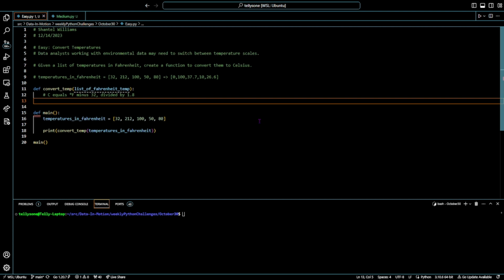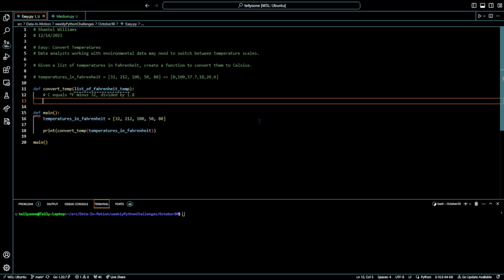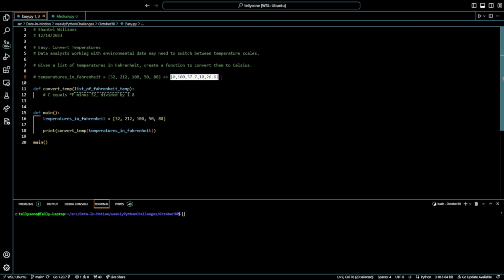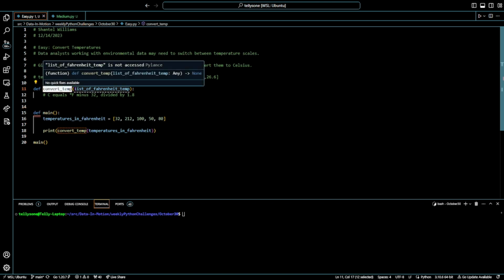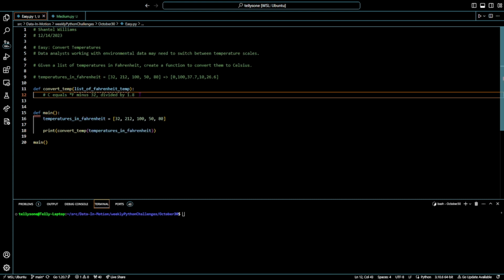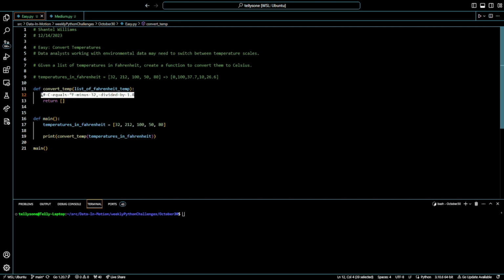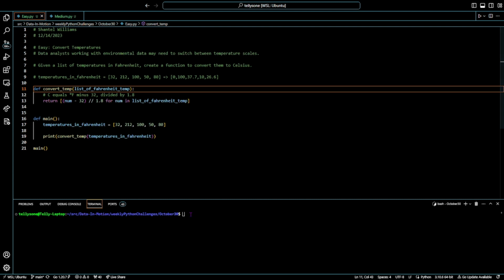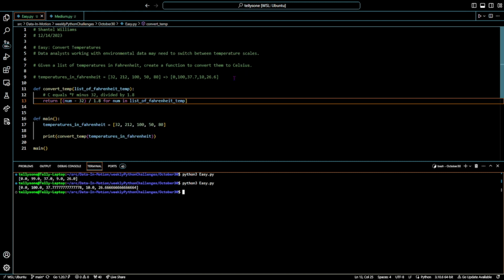Easy Python Challenge: Convert Temperatures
Hello Everyone,
This is my solution for Data in Motion 's week of October 30th Easy Challenge. The link is posted below.